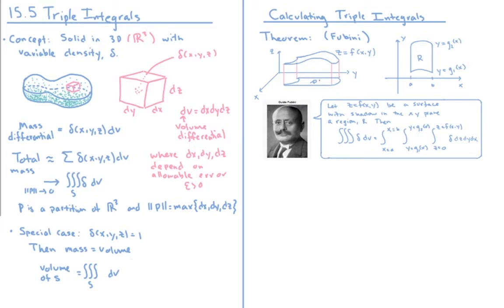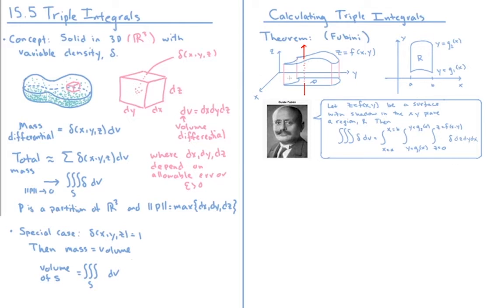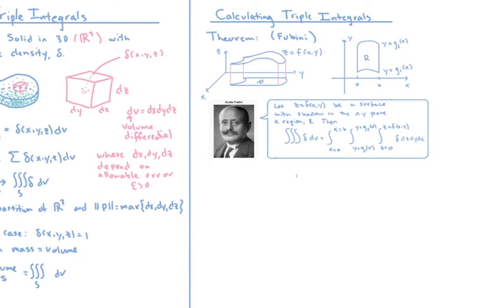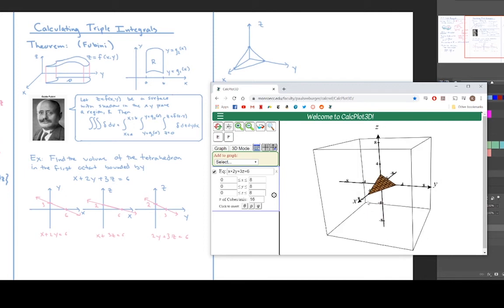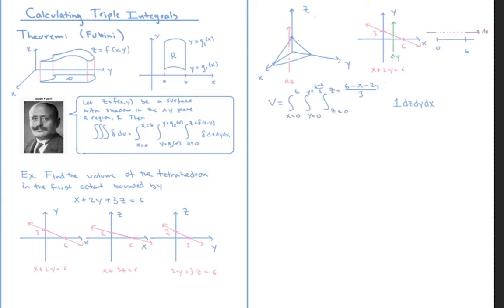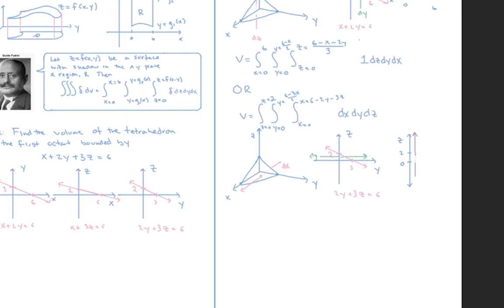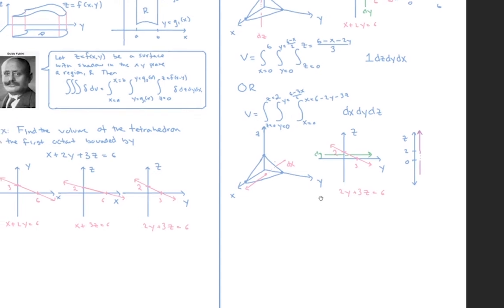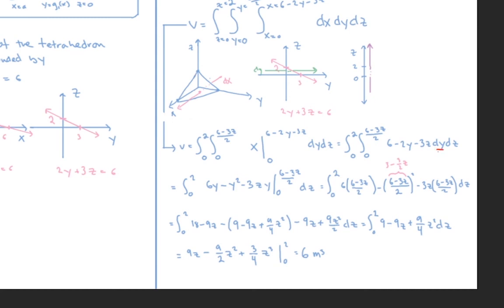Triple integrals in rectangular coordinates (examples)